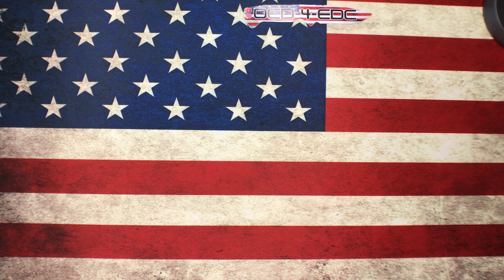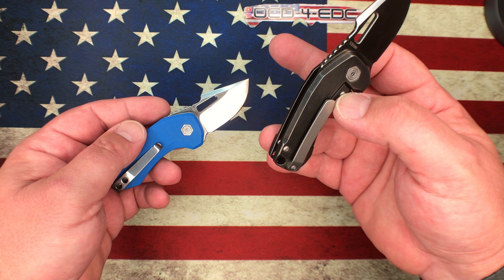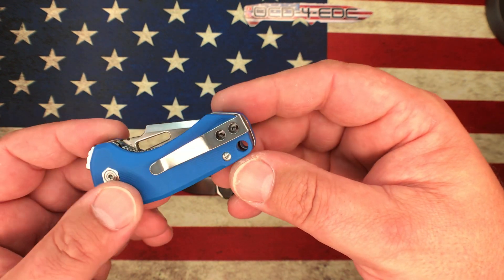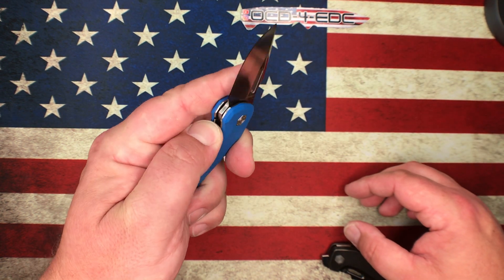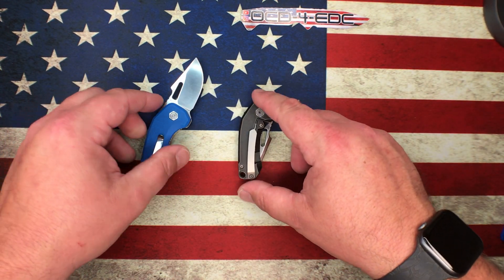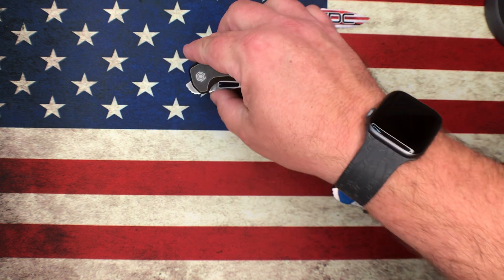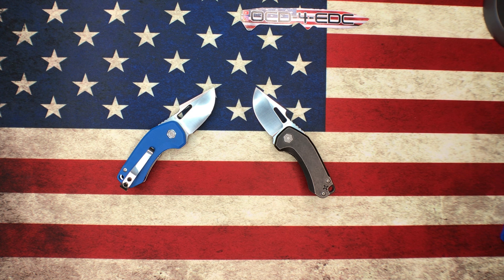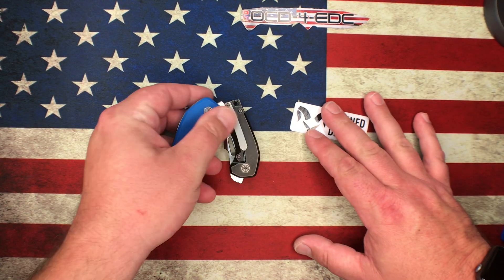Damned Designs Djinn Review.....Get 25% Off Pre-Orders - Info in description!!!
OCD-4-EDC
Cambridge, IA
50046

Obsessive Compulsive Disorder - FOR - Everyday Carry !